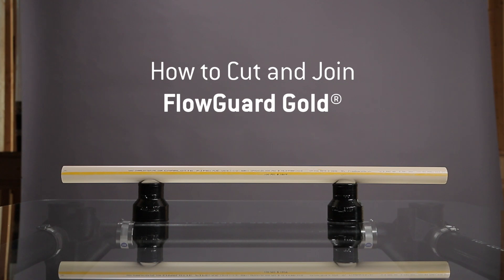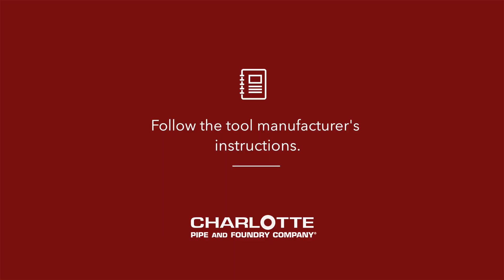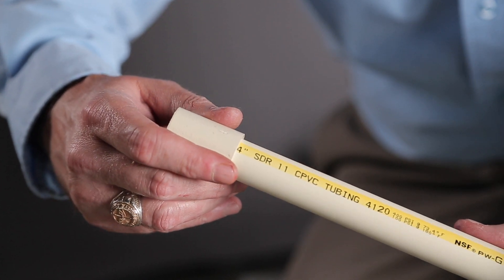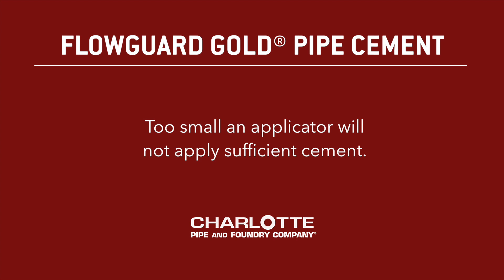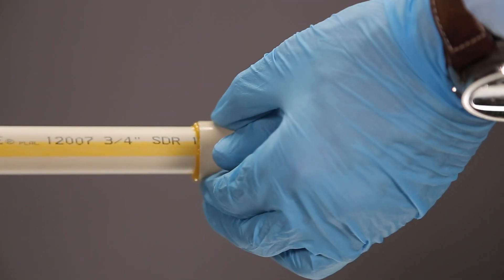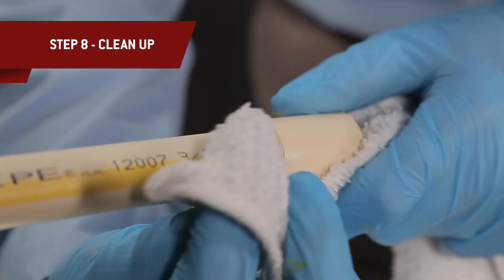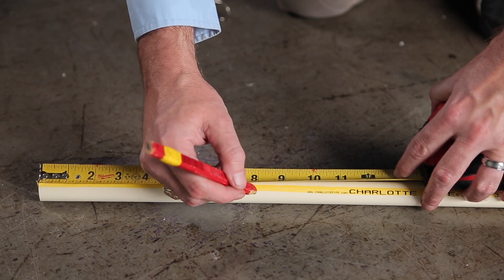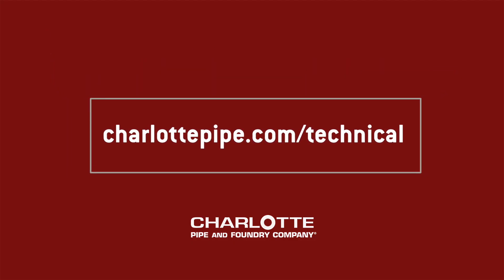How to Cut and Join FlowGuard Gold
Tips for cutting and joining FlowGuard Gold. FlowGuard Gold CPVC CTS is for hot and cold water distribution. It is energy efficient, with better heat retention and lower hot water heating costs as compared to metallic systems.